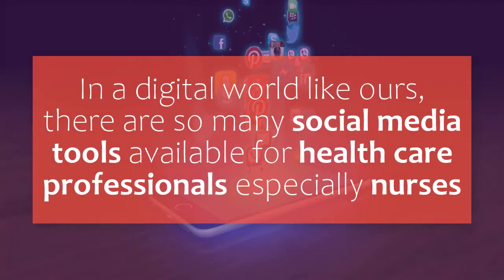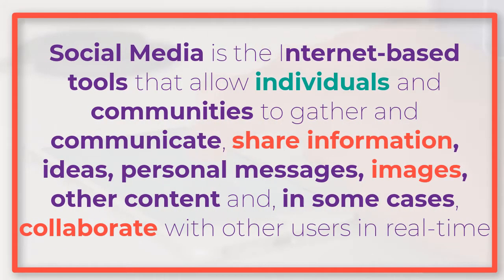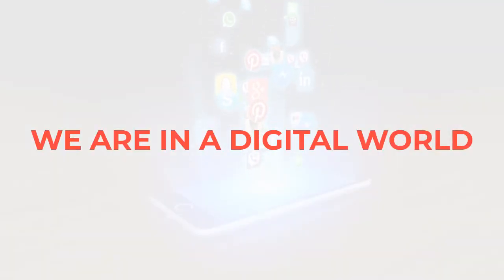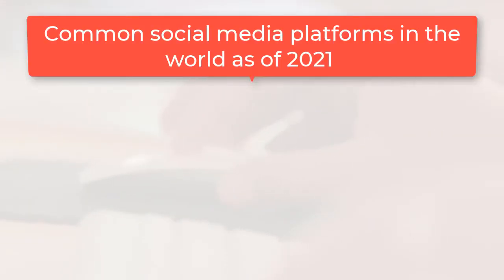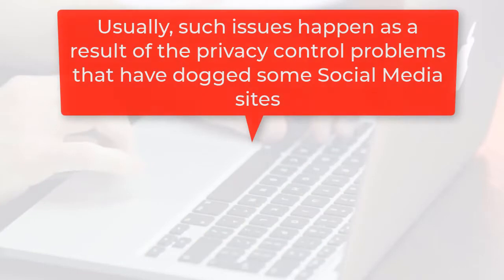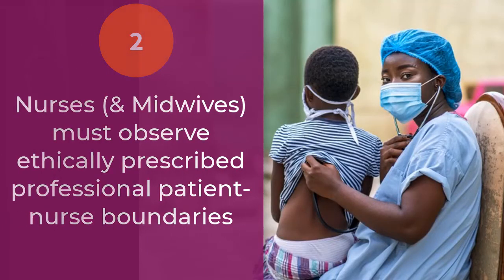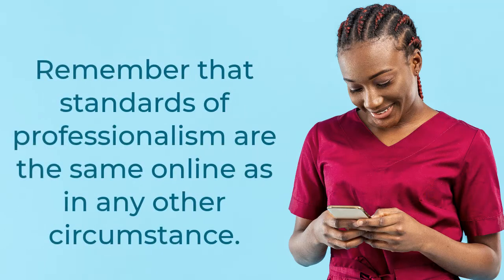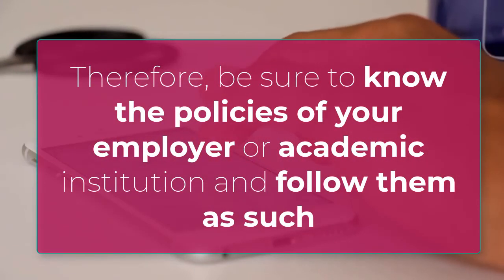The nurse and social Media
Growing participation in social networking sites poses challenges for Nursing. Although social networking aids with personal and professional knowledge exchange, and prompt interaction with others, it comes with risks.

Generally, the popular media houses have been quick to pick up on stories of misbehaviour and misjudgment among healthcare professionals involving Social Media. In Ghana, recent articles and posts have featured such sensitive headlines as “Nurses twerking at the hospital whiles giving care”, “Nursing students expelled from school after posting nude pictures of themselves", "Nurses posing with admitted clients on Facebook”, and other posts considered as unethical to the nursing profession.

This video explains the right way to maintain professional  presence on Social Media as a Health Care practitioner.

Stay Safe